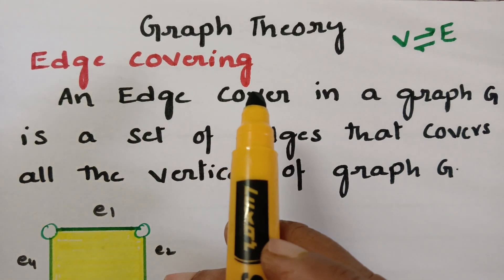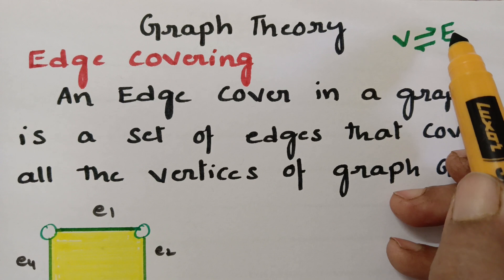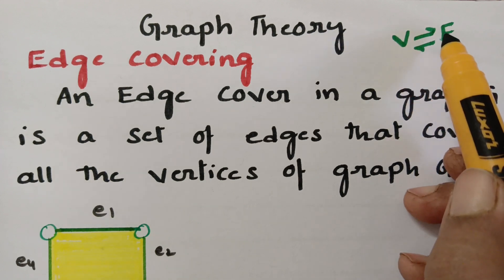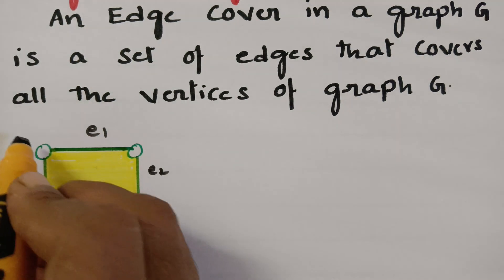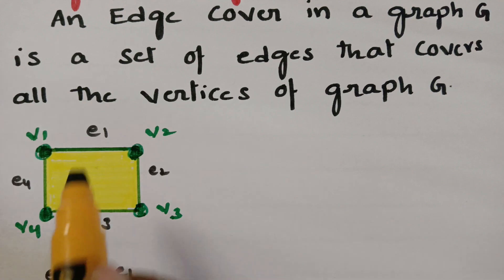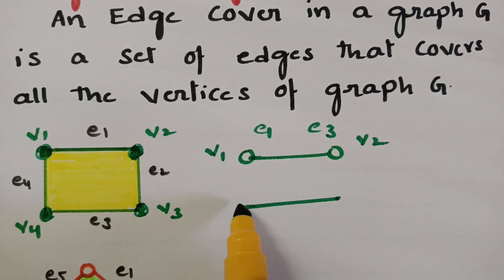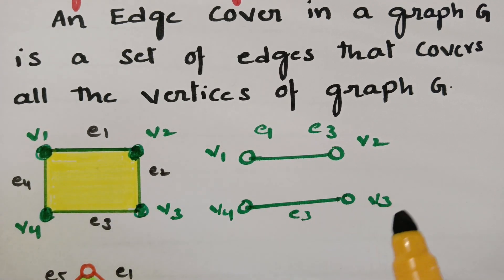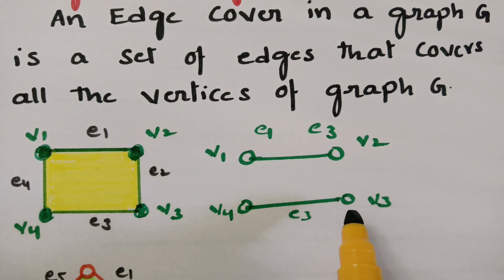Edge covering with examples-Graph Theory